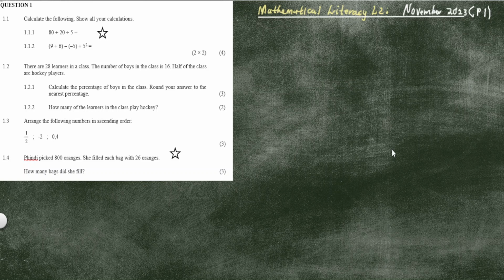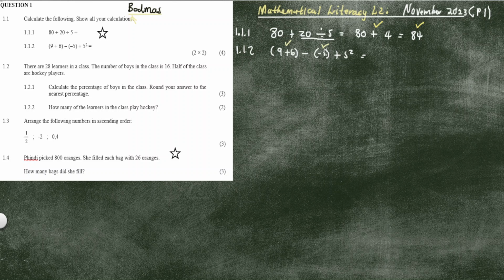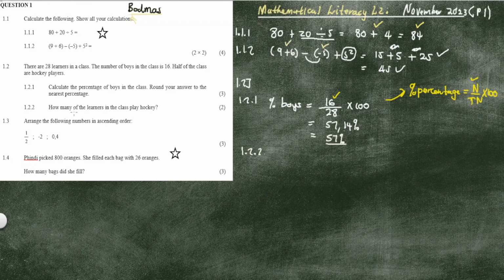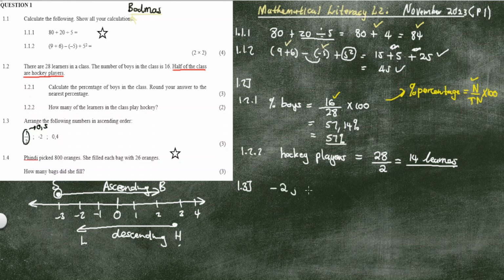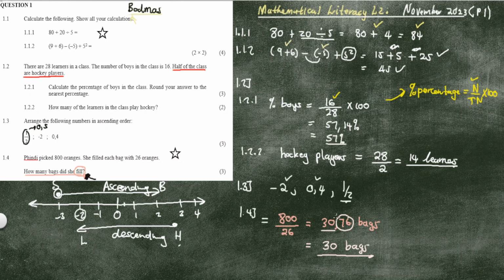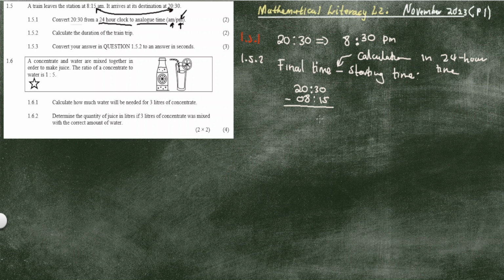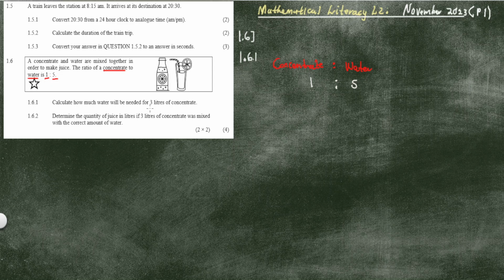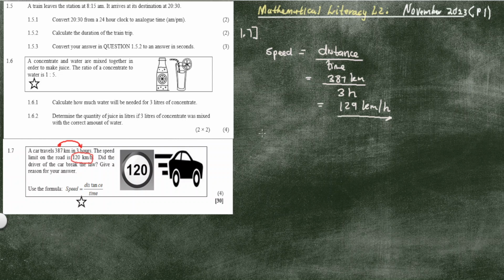💥 NCV Maths Literacy: Solve Ratios, Rates & BODMAS | November 2023 P1 Q1 Explained! ⚡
Download all Nated (N1-N6) and NCV (L2-L4) past papers directly from SA Critical Repo to help with your exam prep 📝 Description
Struggling with Question 1 from Module 1 of the November 2023 NCV Maths Literacy Paper 1? This video breaks down Ratios, Rates, and BODMAS step by step so you can ace it with confidence! 📊✖️➗

🔍 In this lesson you will learn:
✔️ How to solve ratios problems efficiently
✔️ Calculating rates in real-life contexts
✔️ Applying BODMAS correctly in calculations
✔️ Step-by-step solution for Question 1 (November 2023 P1)

🎓 Level: NCV Maths Literacy
📘 Topic: Module 1 – Ratios, Rates & BODMAS
🎯 Perfect for: Exam revision, assignments, and independent practice

👉 Watch, pause, and practice along to boost your NCV Maths Literacy skills!